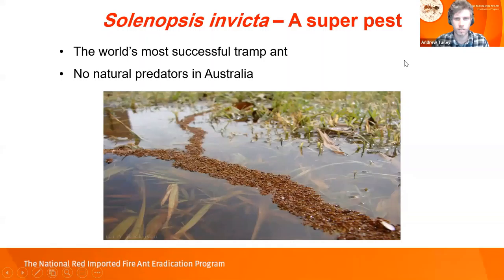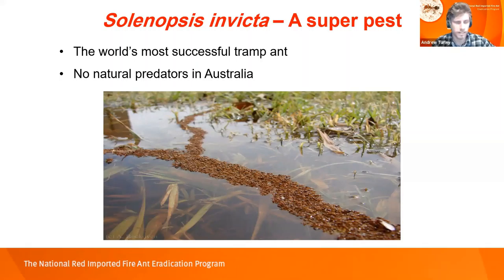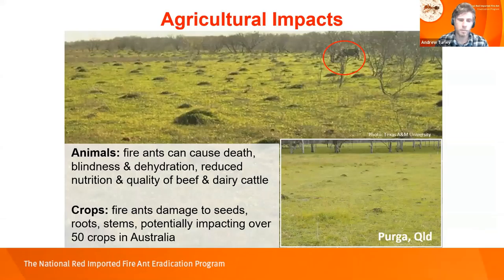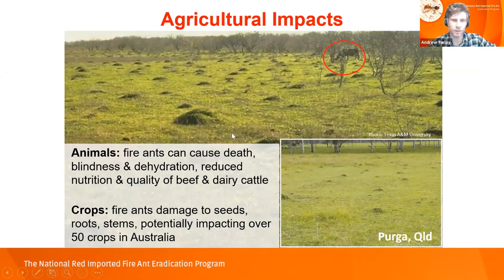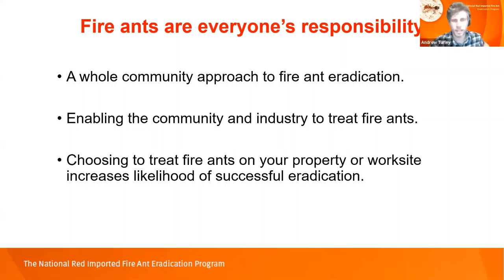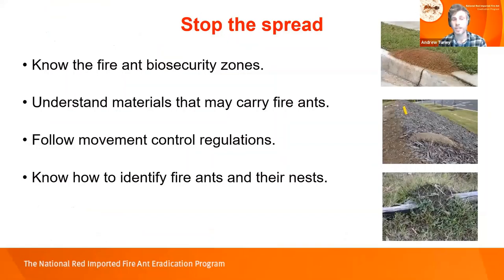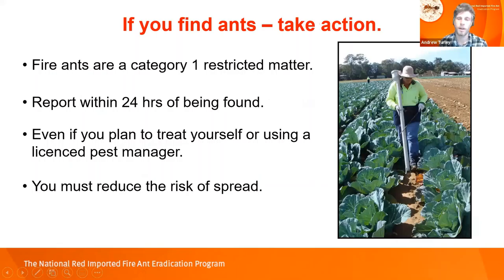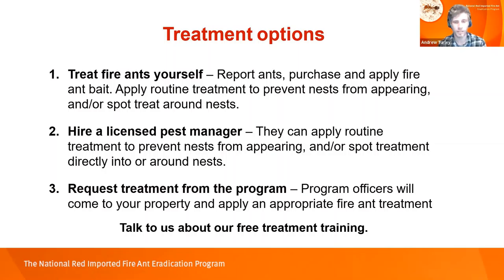Red imported fire ants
Growcom, the Queensland Department of Agriculture and Fisheries, and AUSVEG have developed a series of videos on notifiable plant pests that may pose a threat to Queensland's horticulture industries.

In this video, Dr Andrew Turley (National Red Imported Fire Ant Eradication Program) speaks about red imported fire ants, a super pest that can have devastating consequences. Hear about the program’s Ten-Year Eradication Plan to remove fire ants from South East Queensland for good, and how you can help.